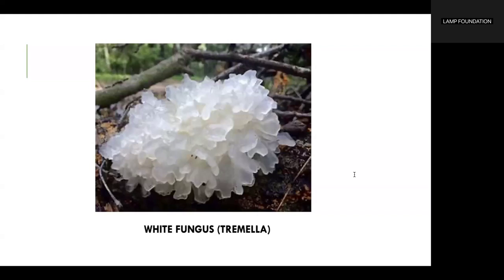DRYNESS INVADING THE LUNGS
Lung Dryness can derive from Stomach Yin Deficiency External dryness: Prolonged exposion to exterior dryness is the most common cause for this pattern, such as living in a dry area such as Australian interior or American South West. It can also happen to these patients who work in very dry and hot working environment.